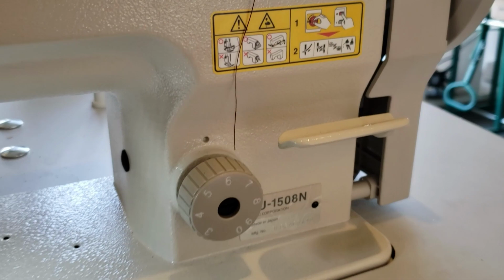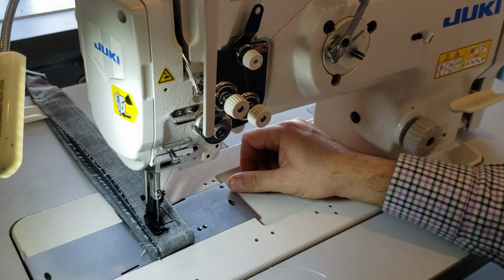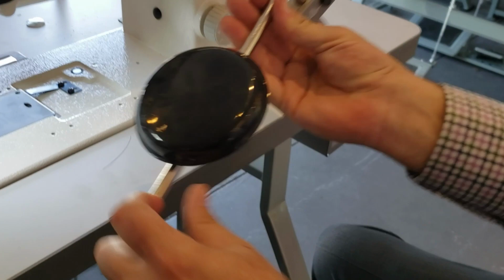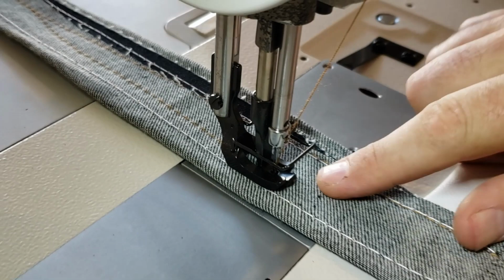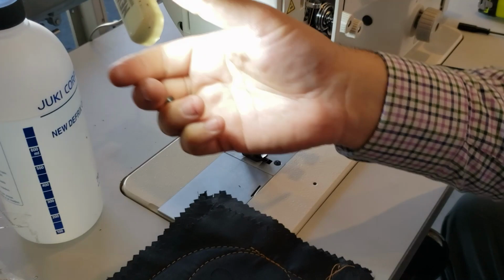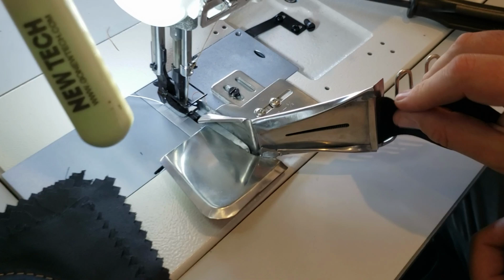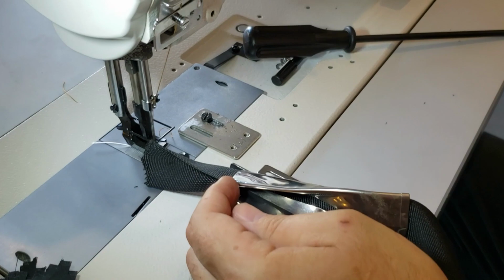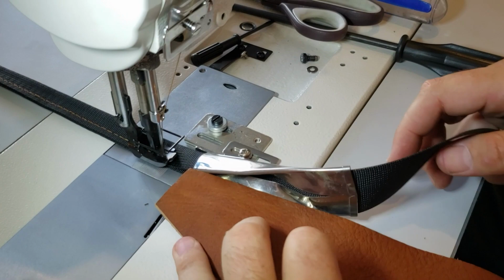Product Showcase - JUKI LU-1508NS Heavy Duty Sewing Machine - Goldstartool.com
Today, David demonstrates the features of, and shows us how to use the JUKI LU-1508NS Heavy Duty Industrial Sewing Machine.